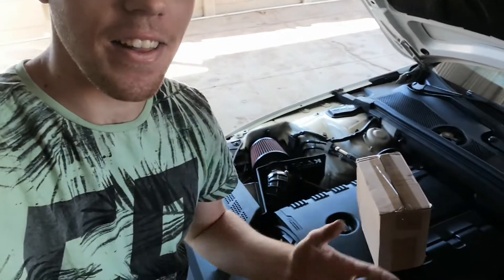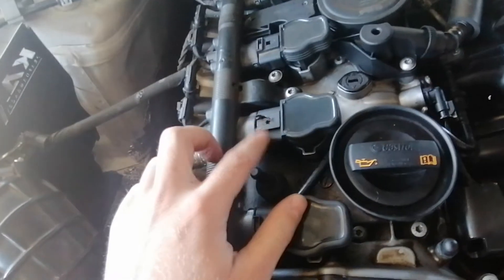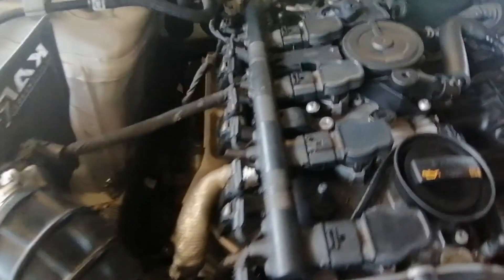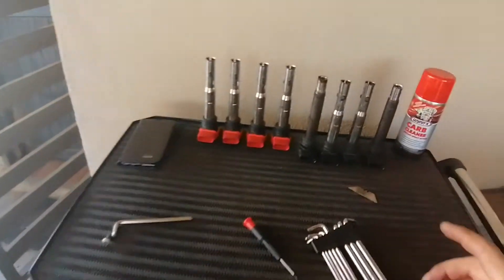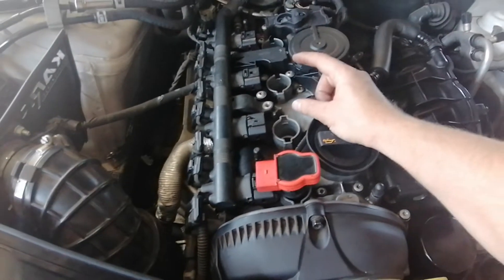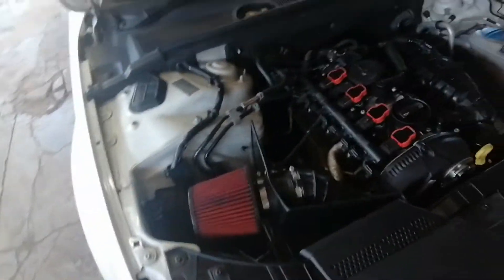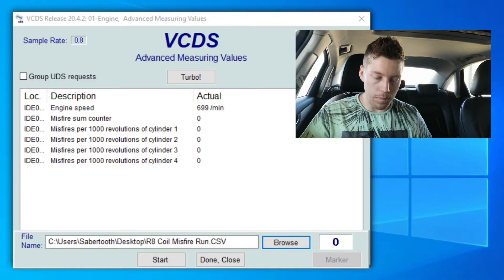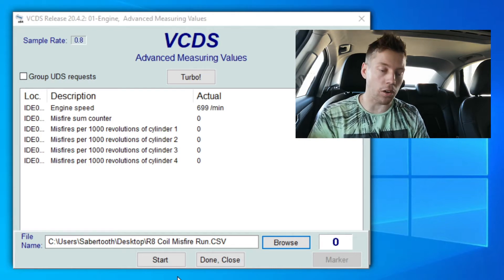Installing and Data Logging New Audi R8 Coils in my Audi A4 B8 2.0T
Audi R8 Coils are very famous when it comes to small upgrades! The R8 Coils Apparently gives stable and more accurate sparks compared to the normal Stock Coils. I Will also Data Log these Spark Plugs to try and see if They don't cause any problems and also see if they could actually improve something like Ignition Retardation!

Tools and Products I used:
VCDS
Laptop
Internet ( datazap.me )
T30 Allen key
New Audi R8 Coils